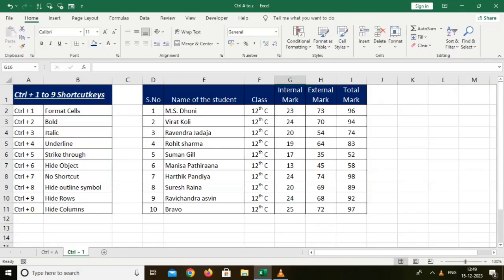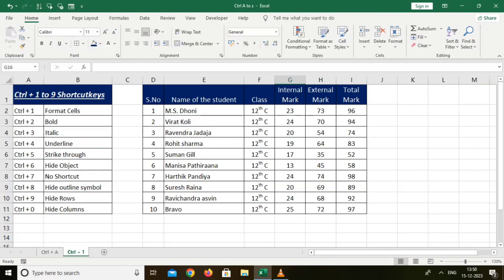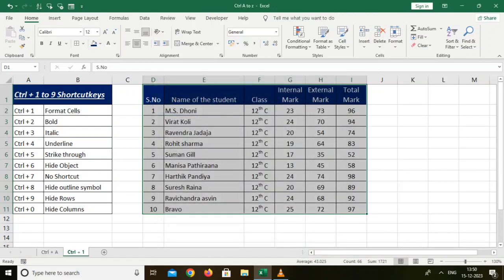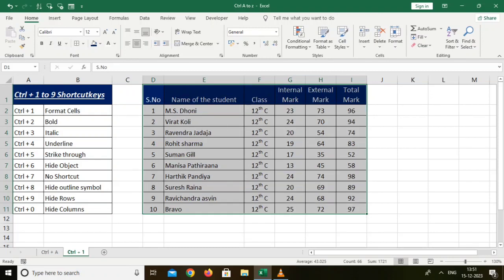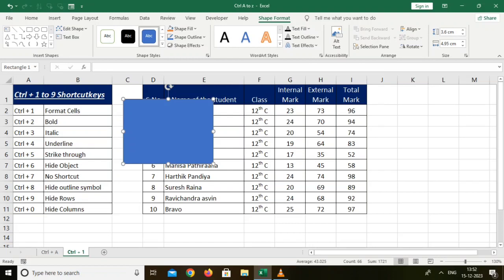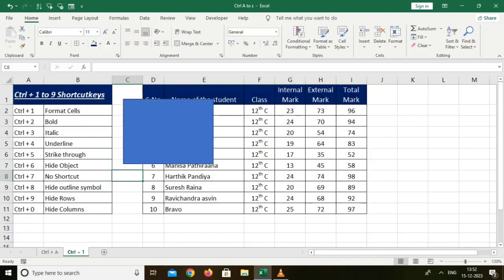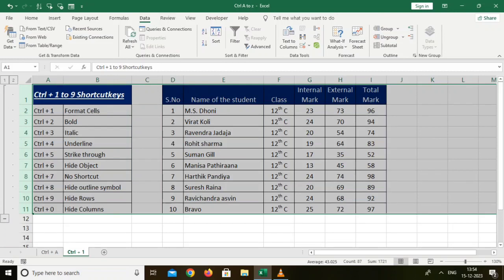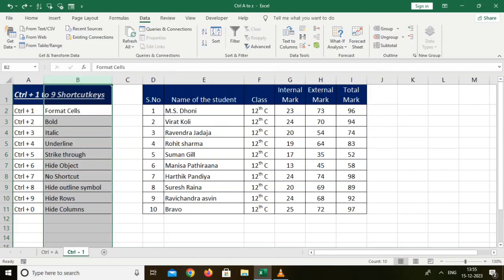Ctrl + 1 to 9 In Excel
Ctrl + 1 format cells
Ctrl + 2 Bold
Ctrl + 3 Italic
Ctrl + 4 Underline
Ctrl + 5 Strike through
Ctrl + 6 Hide objects
Ctrl + 7 No shortcut
Ctrl + 8 Hide outline symbol
Ctrl + 9 Hide rows
Ctrl + 0 Hide Column